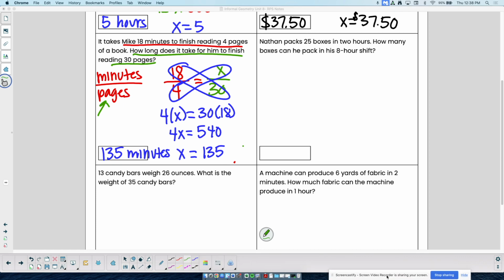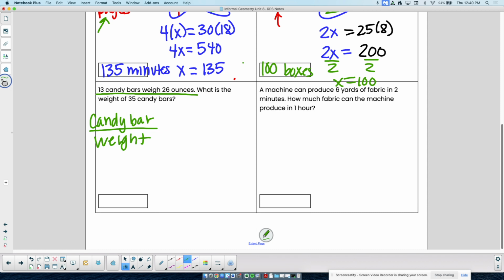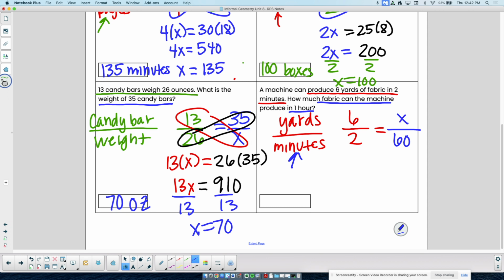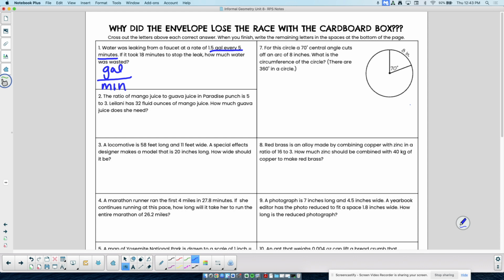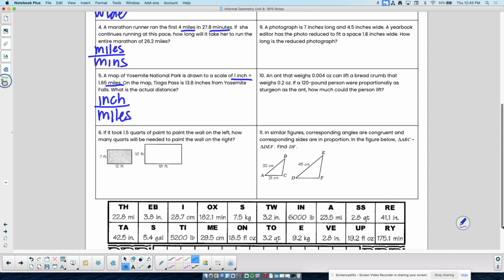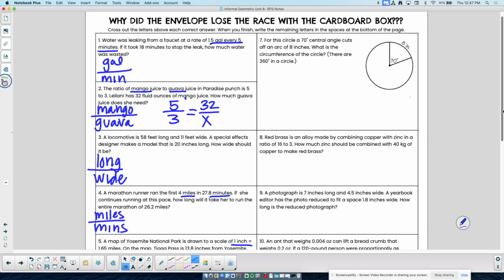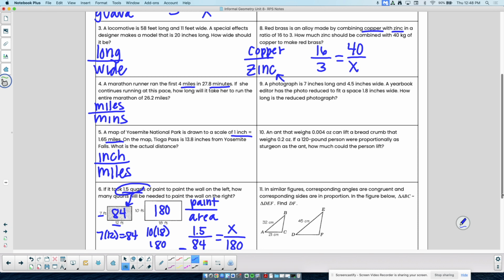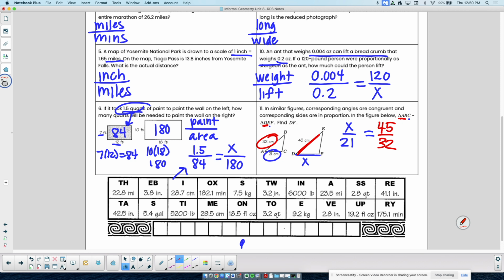Informal Geometry Proportions Day 2